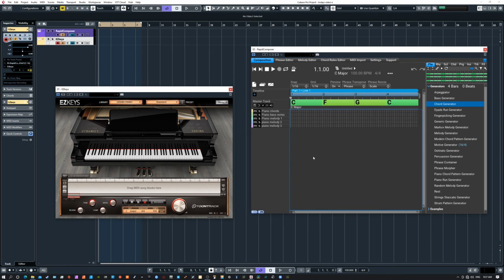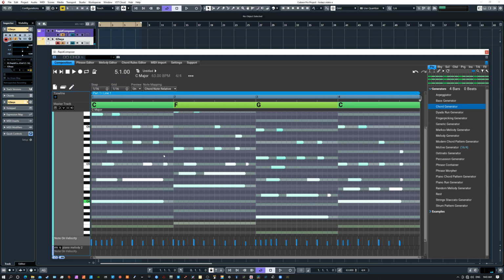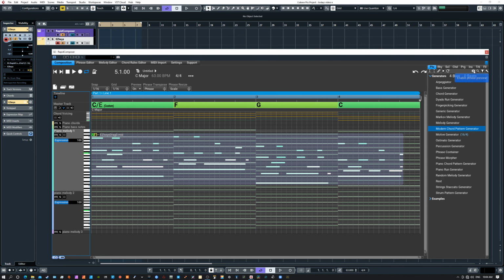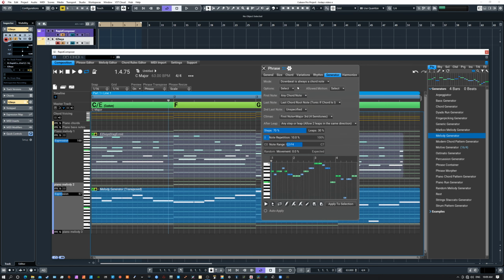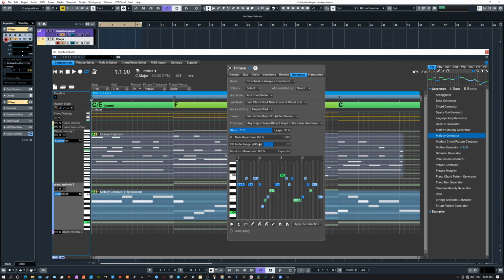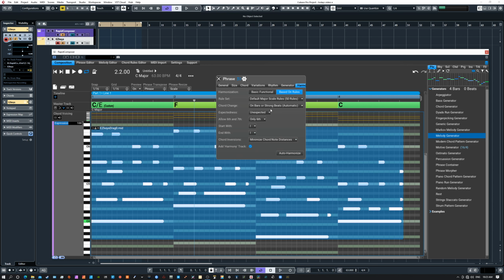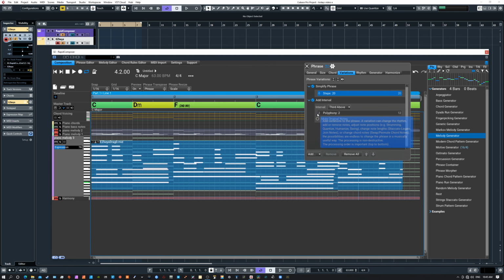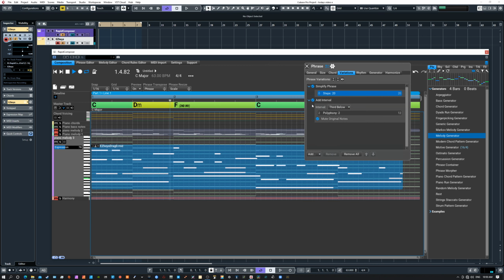RapidComposer 4 Piano Experiment 1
Day 5 with RapidComposer 4.  I start with an EZ Keys piano phrase and Experiment with it.